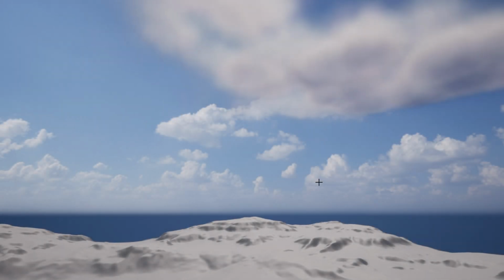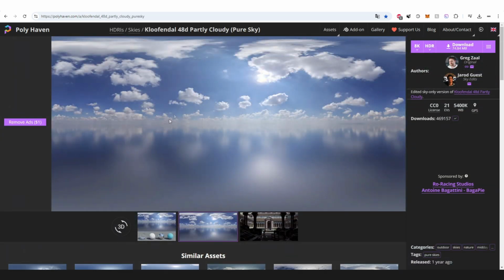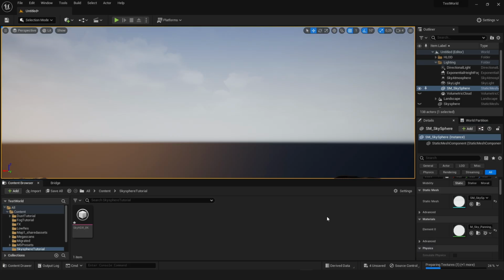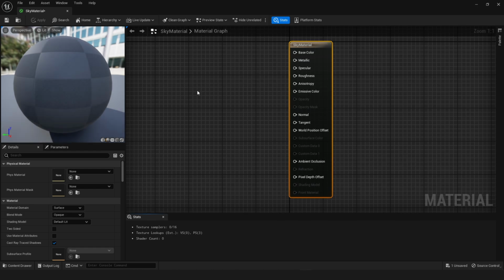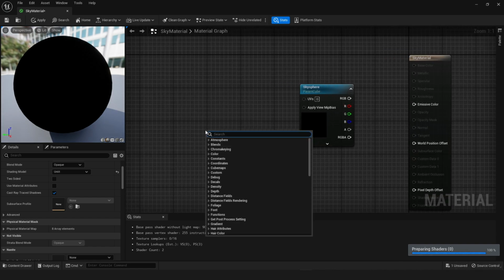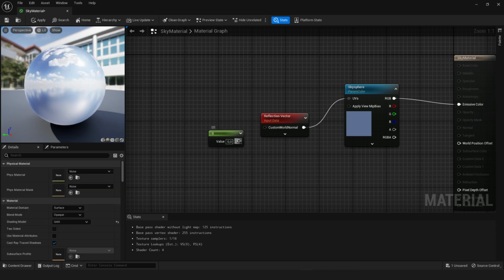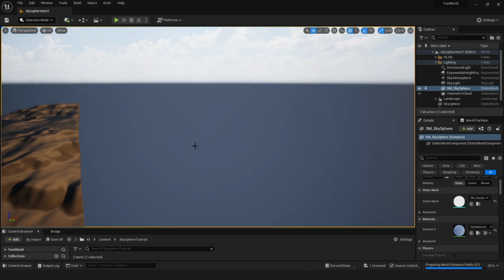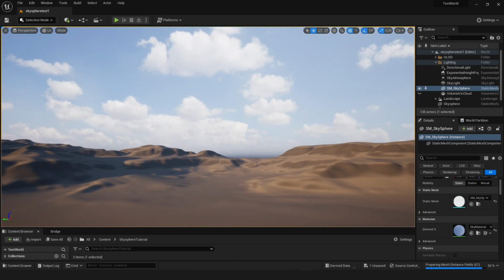How to make a SKYSPHERE in Unreal Engine 5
Hey, everyone!
In this tutorial, I'm going to show you how to create a skysphere with a .hdr texture in Unreal Engine 5.